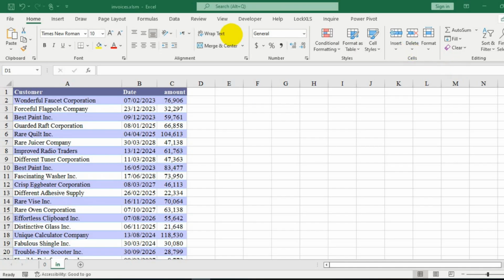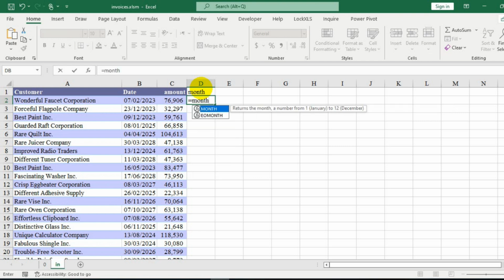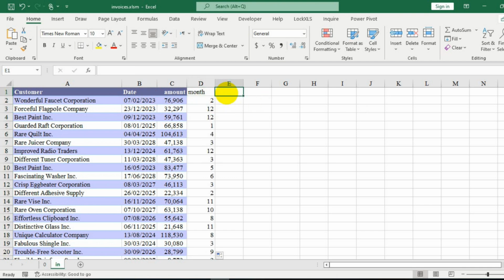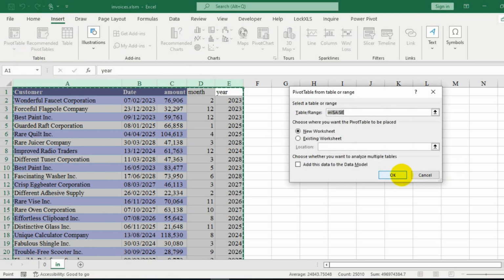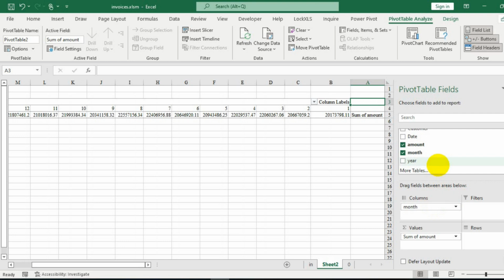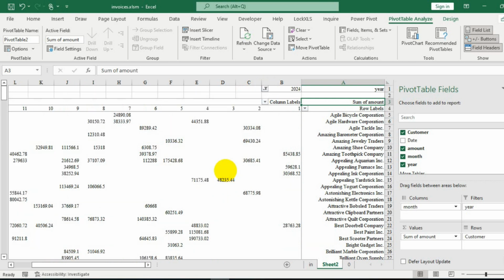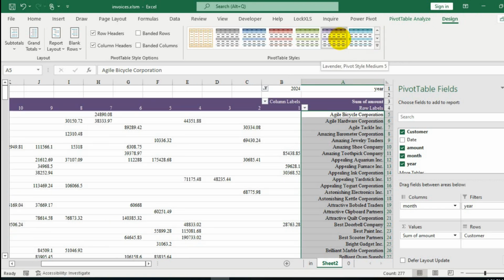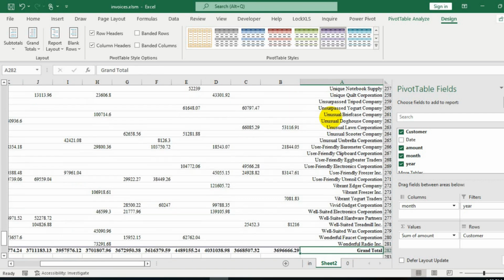Make sales report from invoices | Excel | Excel in 60 second